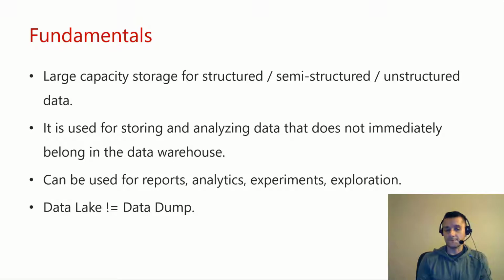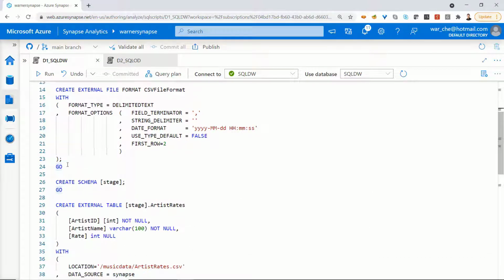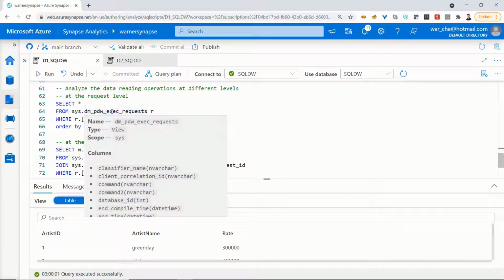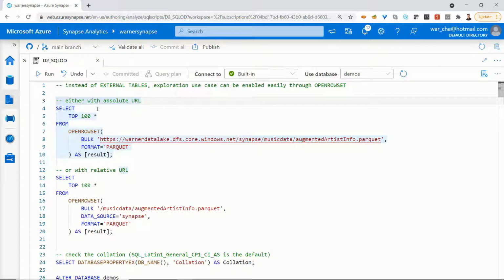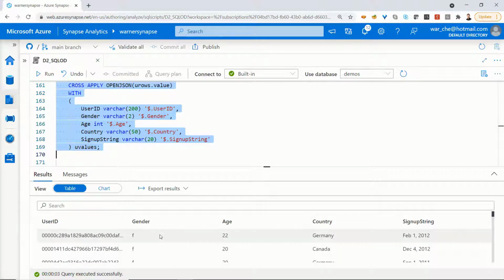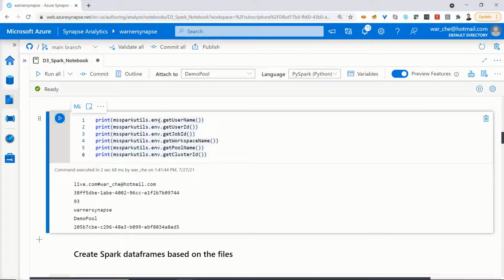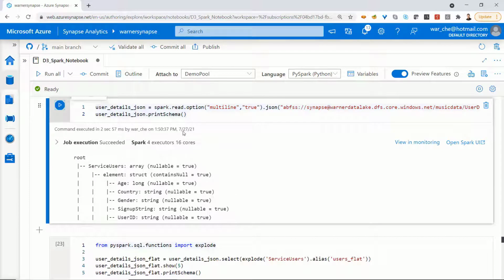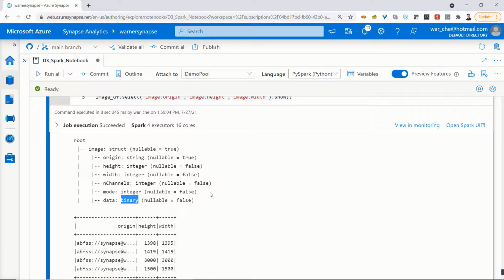Building a Data Lake with Azure Synapse Analytics by Warner Chaves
Building a Data Lake with Azure Synapse Analytics by Warner Chaves at Data Platform Virtual Summit 2021